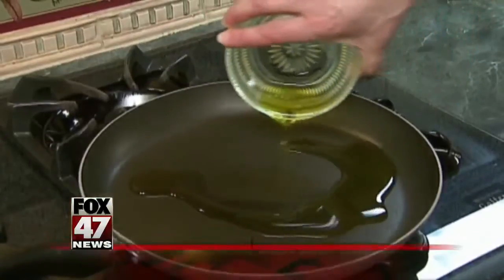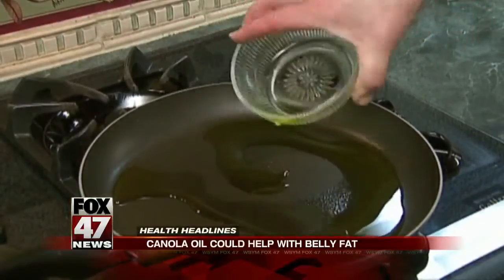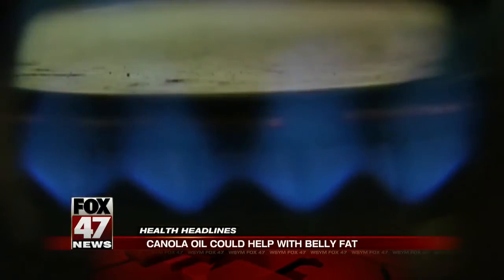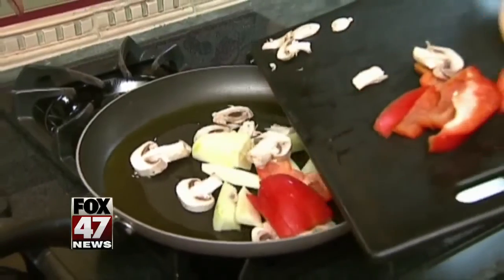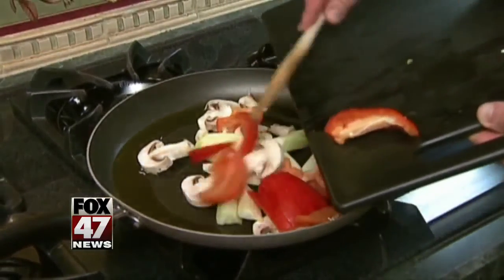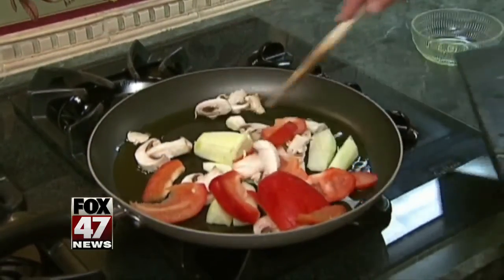Canola oil could help you with belly fat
Adding canola oil to your diet may help you lose belly fat in about a month. Researchers at Penn State tested five different vegetable oils in diets or more than a hundred obese people. Subjects were randomly assigned to drink two smoothies a day, blended with three types of canola oil or a corn and flax oil blend. After one month, those who used canola oil lost a quarter pound of belly fat and the weight did not redistribute to different parts of the body.